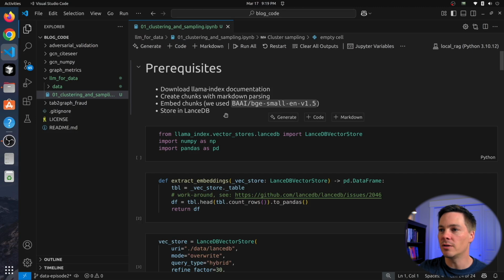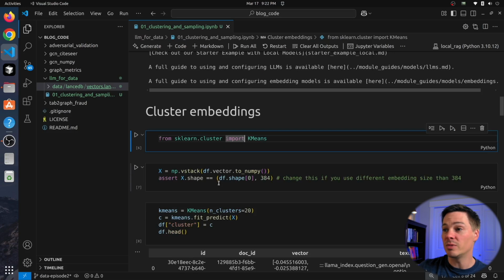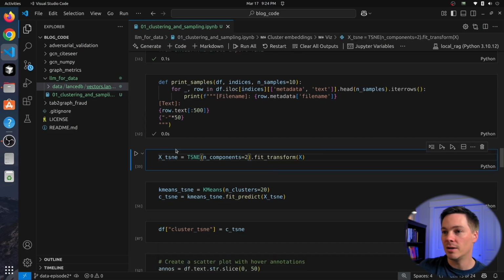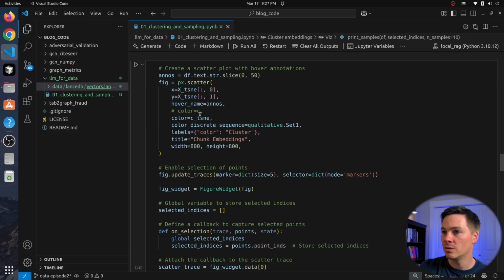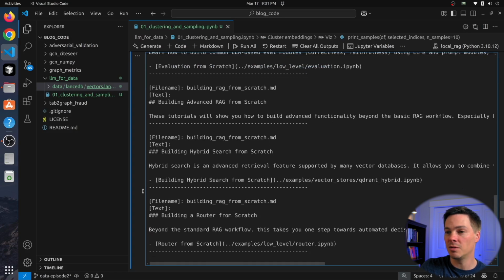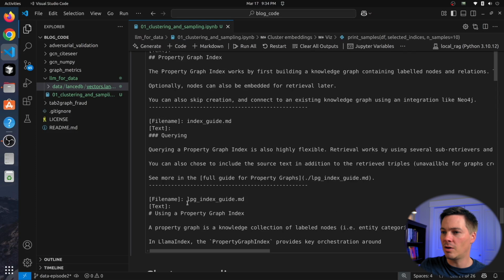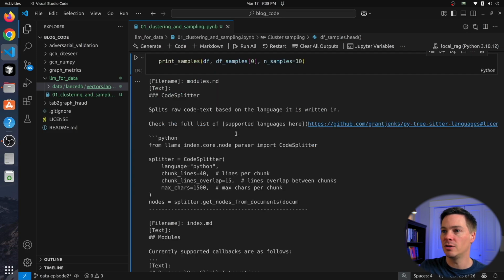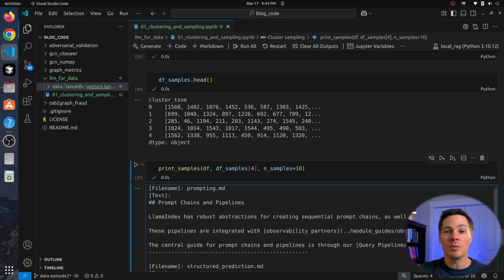Clustering on Embeddings and Cluster-based Sampling (ep 2)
We walk through the first two steps of the recipe, which is clustering on the document chunk embeddings, and sampling from each cluster.